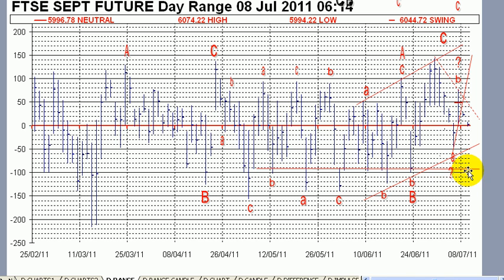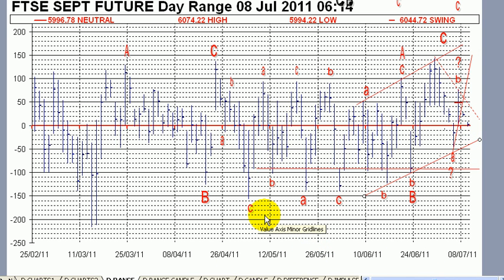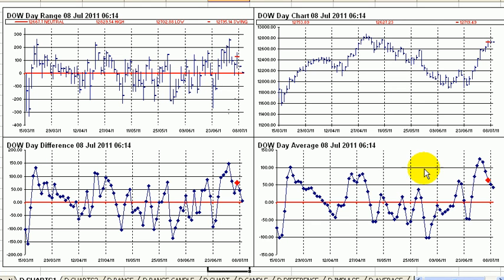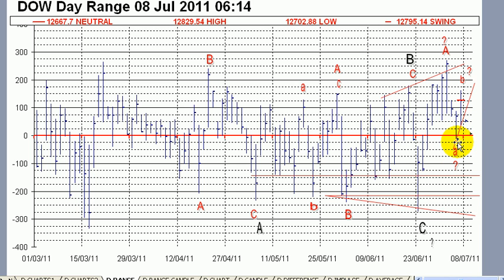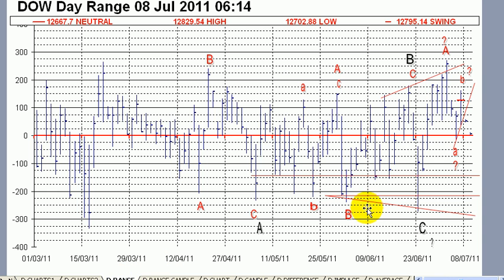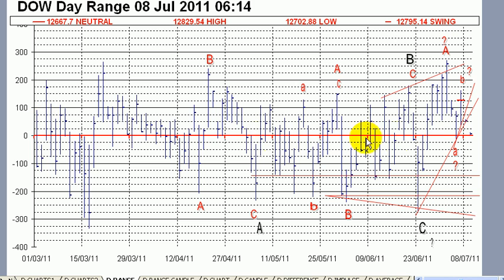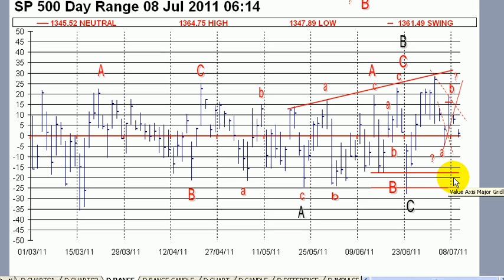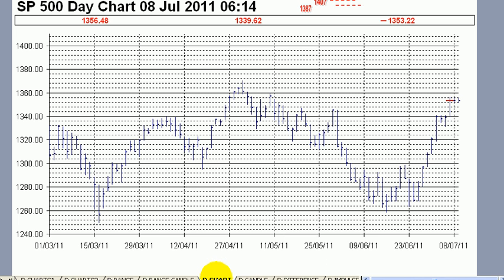FTSE DOW SP500 DAX July 8th 06.30.avi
FTSE DOW SP500 DAX update